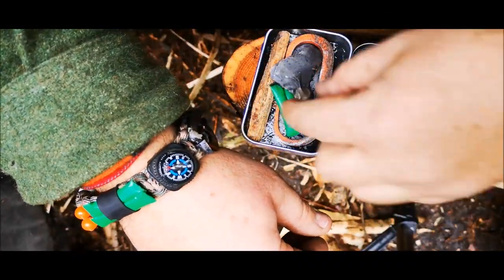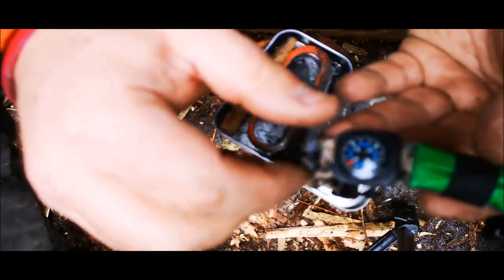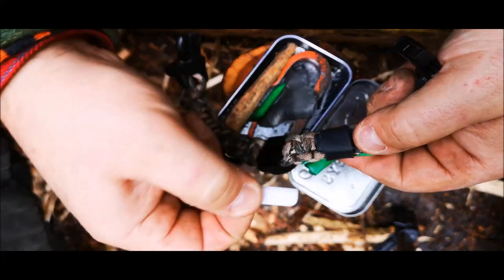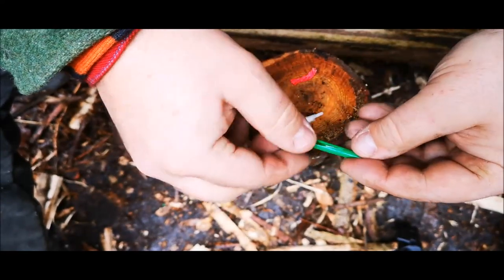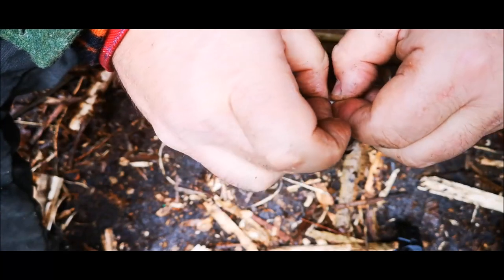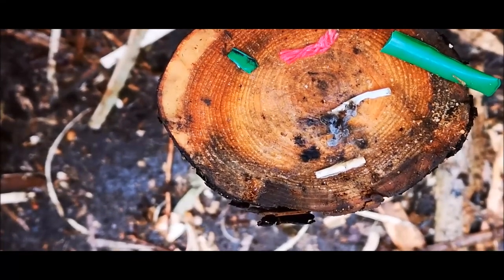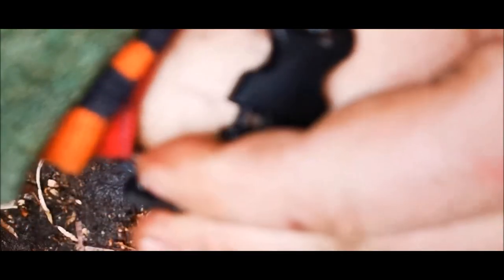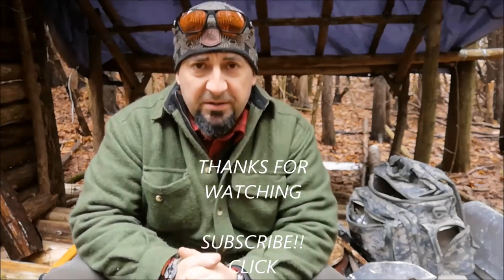DIY SURVIVAL BRACELET TINDER POUCHES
Today I share my survival bracelet and the use and effectiveness of the emergency tinder packets for lighting fires in difficult conditions. Great addition to any survival kit, edc carry, or fire pouch.

Jeff